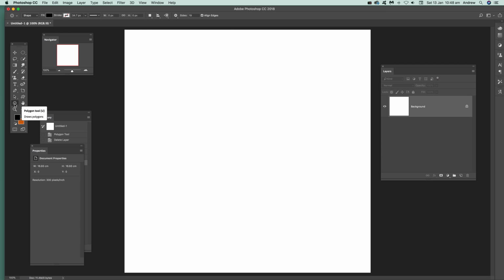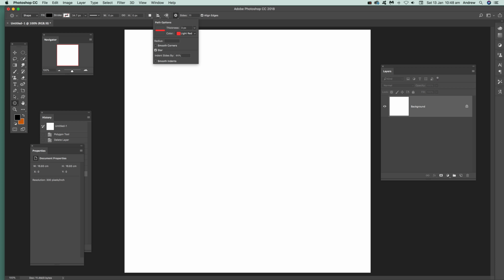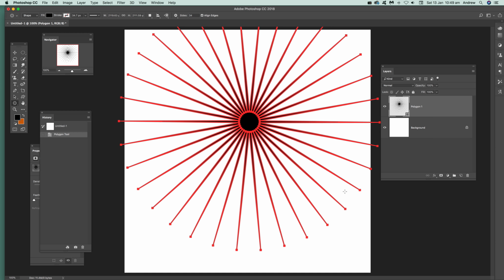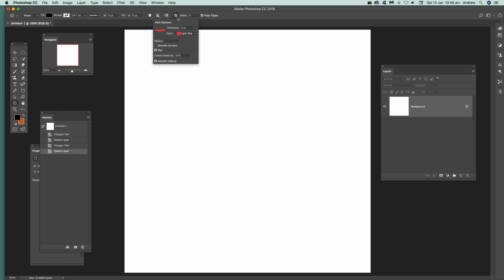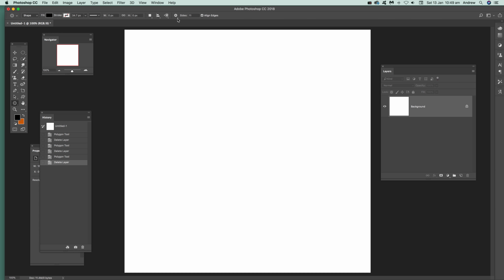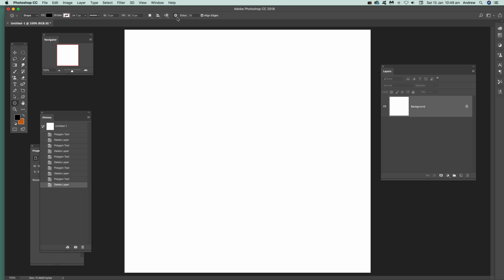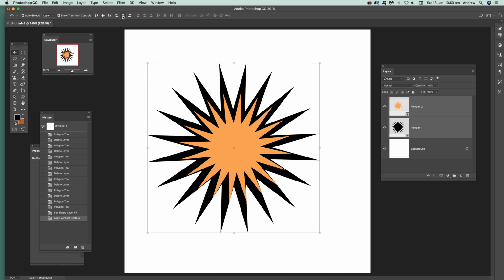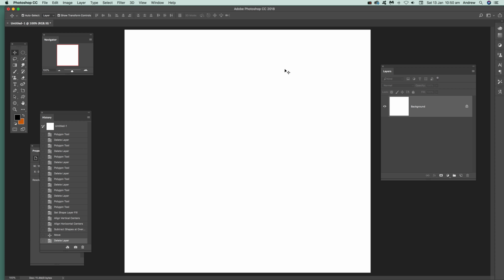Create star shapes in Photoshop tutorial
How to quickly create a star  shape (as well as a variety of star designs) in Photoshop CC 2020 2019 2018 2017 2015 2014 CS6 CS5 etc